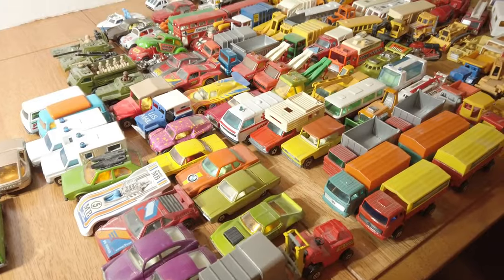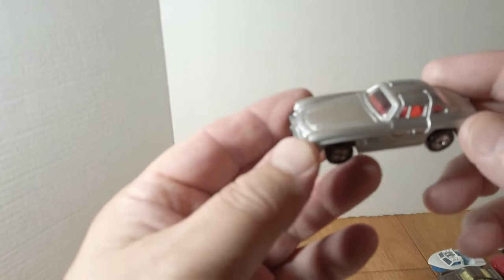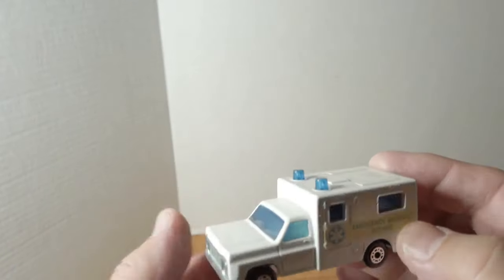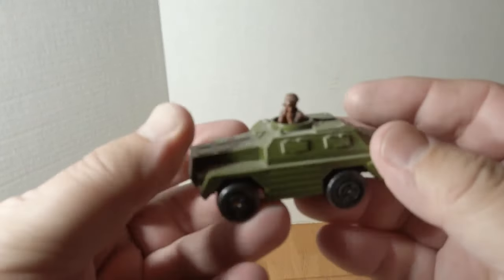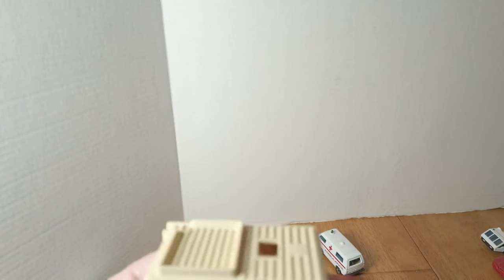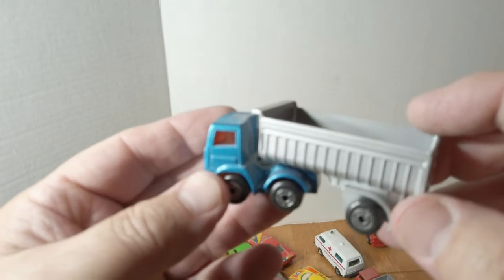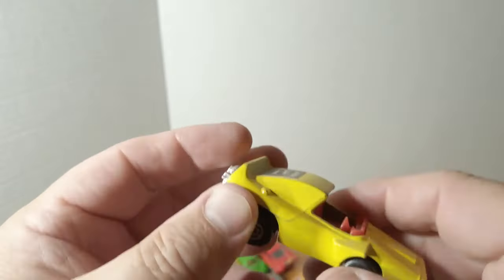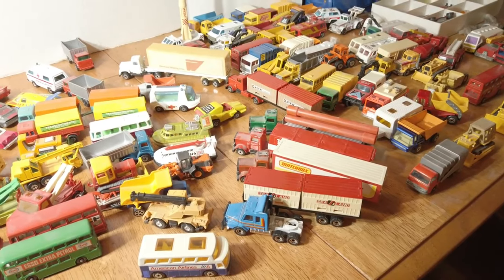Dusty Matchbox Lesney Unboxing Video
Recent Matchbox purchase.  Some will be available at my shop The Lily Pad Vintage Toys in Tacoma WA.  Ebay memorylanetoys_64